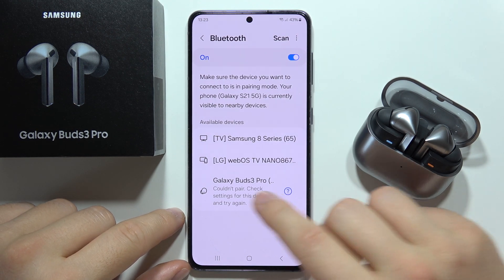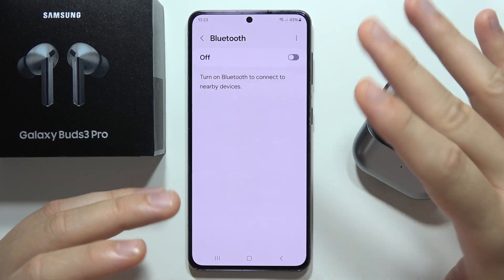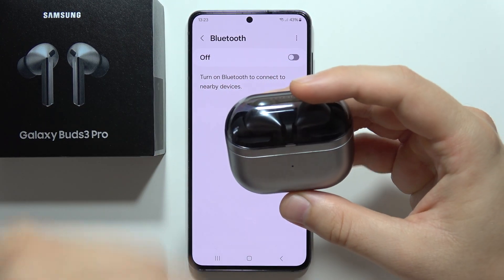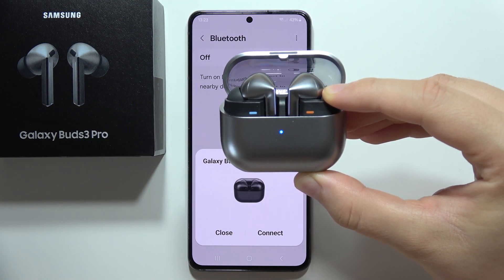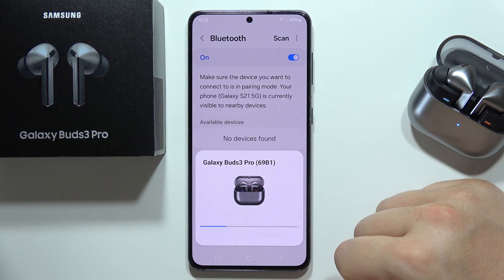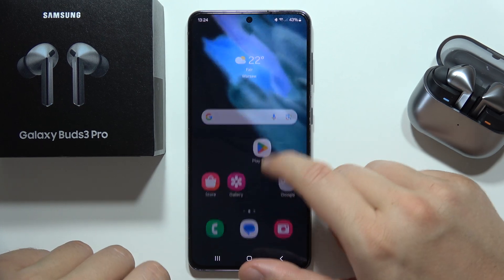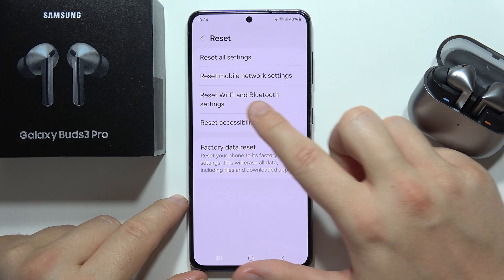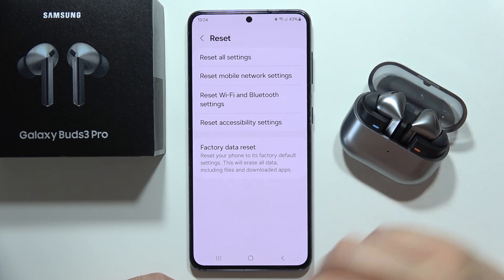SAMSUNG Galaxy Buds 3 Pro: Fix Couldn't Pair to Phone / Tablet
Having trouble pairing your SAMSUNG Galaxy Buds 3 Pro with your phone or tablet? In this video, I’ll guide you through troubleshooting steps to fix pairing issues. Whether your device can’t find the earbuds or the connection keeps failing, we’ll cover solutions to get them paired successfully. Let’s resolve your pairing problems with the Galaxy Buds 3 Pro!

If for some reason this video to Samsung Galaxy Buds 3 Pro did not help you, then leave a comment and describe your problem, I will try to respond as soon as possible and help you.